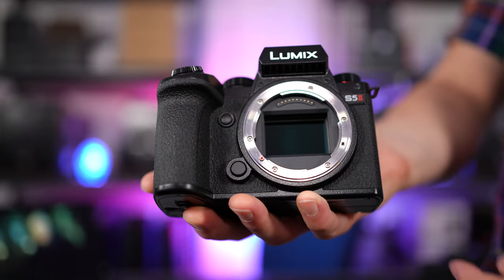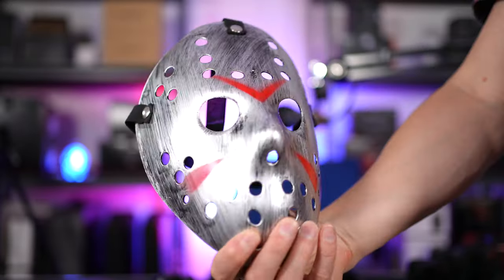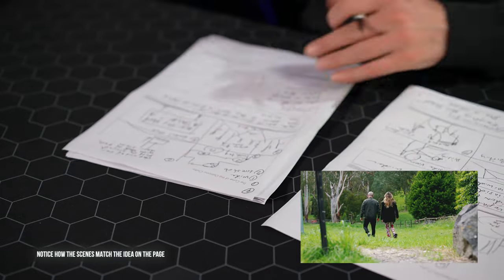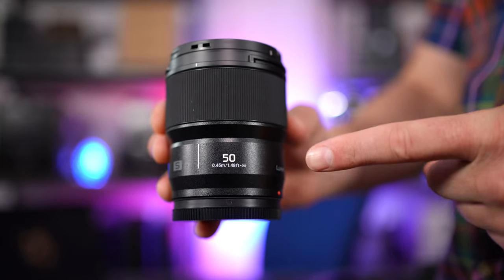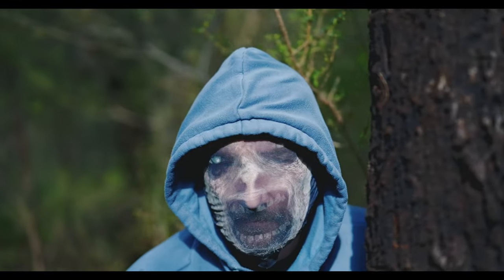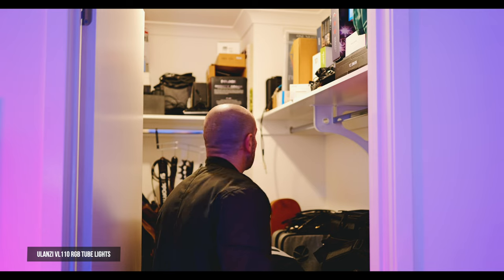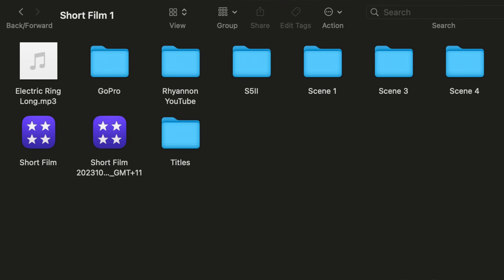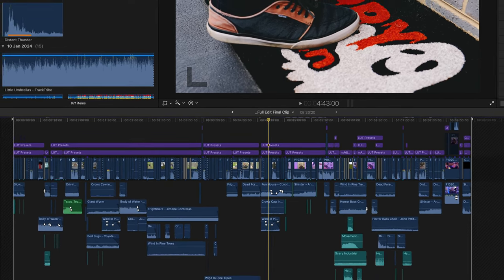We Shot a Short Film on a Panasonic S5II: A Short Film Tutorial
Welcome to my short film tutorial and Panasonic LUMIX S5II camera review.  This guide will cover the filmmaking process and how we used the LUMIX S5II and why.  This tutorial will cover the filming, editing, color grading, and lighting tips to help you get the most out of your low-budget short film.

🛒 Amazon AU
🛒 Amazon UK
🛒 Amazon Ca

Video Chapters:
00:00 - Short Film Tutorial From Start to Finish
00:31 - About this Video
00:47 - The Concept
01:31 - Low Budget
01:50 - Cheap Props
02:08 - Storyboarding
03:55 - Dialog Notes
04:34 - Resolution,  Aspect Ratio & Codec
05:24 - Autofocus/Manual Focus?
05:57 - Picture Profile
06:30 - Sony FX3 & Lenses
07:00 - Sony Picture Profile
07:15 - GoPro Cameras
07:47 - Wireless Packs/Audio
08:05 - Lighting (a simple setup)
08:29 - Natural Lighting Works
08:41 - The Filming Process (when you’re on camera)
09:10 - What if a shot or dialog doesn’t work?
09:50 - Tripods and angles
10:09 - Coverage Shots & BROLL
10:32 - File Management
11:01 - Working with Final Cut or DaVinci Resolve
11:54 - Voice Actors Audio Levels
12:31 - Free Short Film Music
12:55 - Free Sound Effects Library
13:17 - Color Grading
14:12 - Finishing Touches, Proofing, and Audio
14:41 - Still Watching? Drop a Like and Subscribe for More